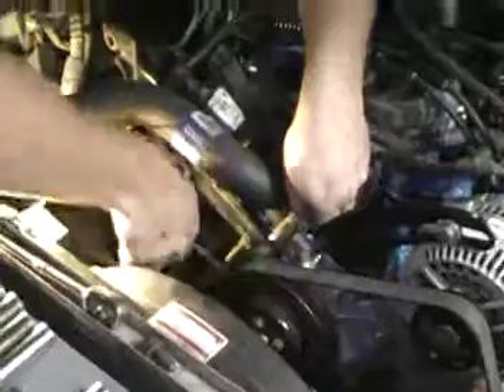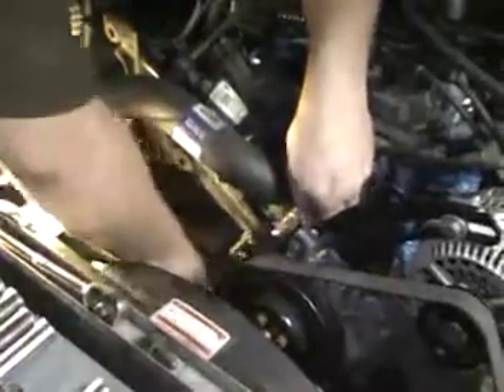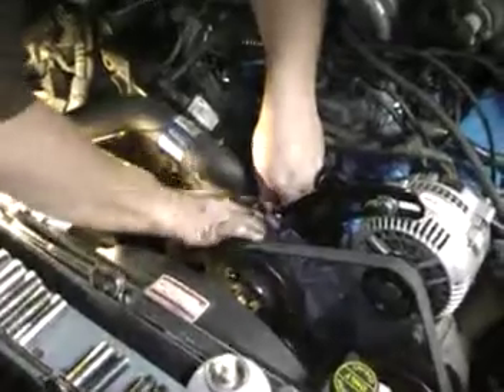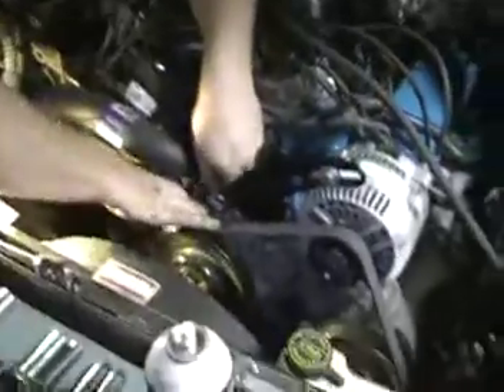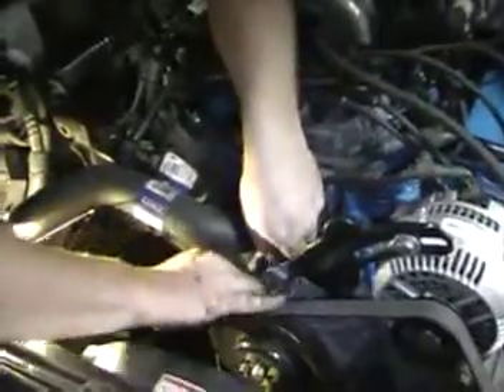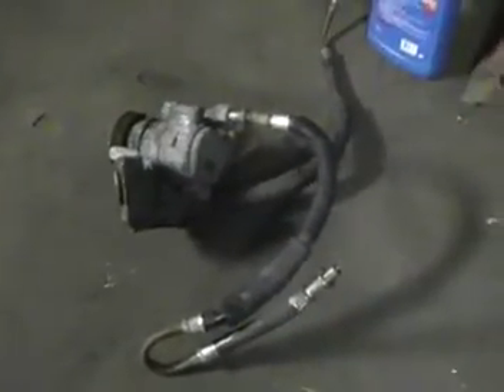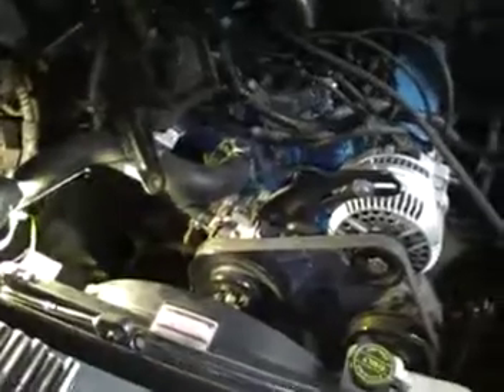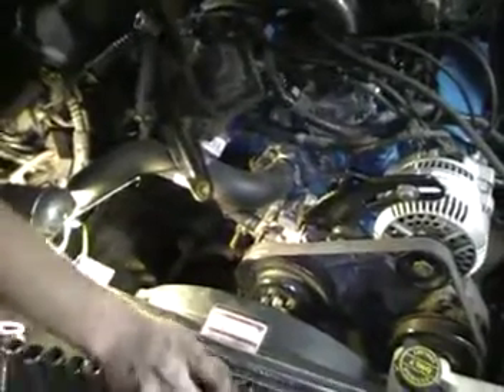5.0 grand marquis a/c install 1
have not learned to edit yet, sorry the whole video is 4 parts